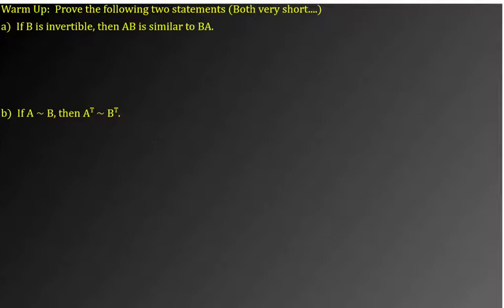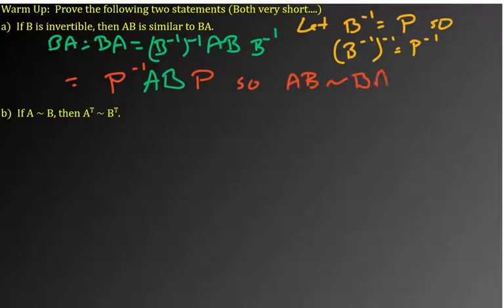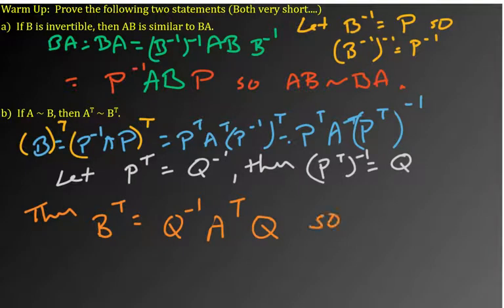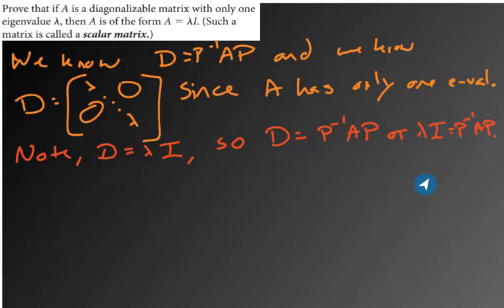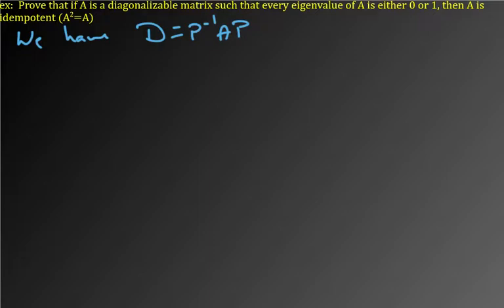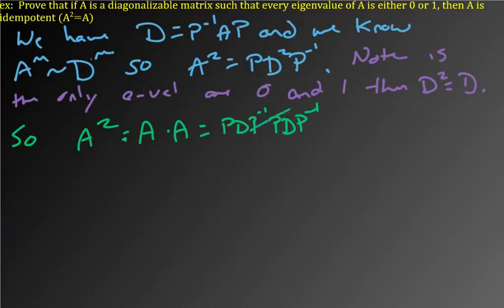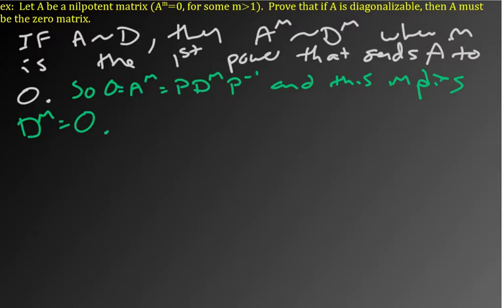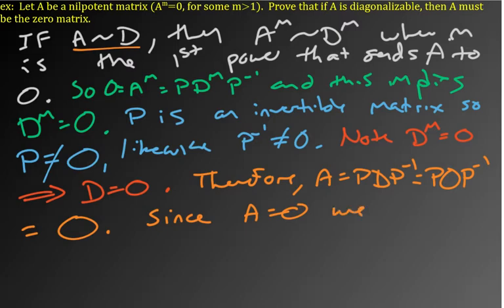Ch 4.12 - Linear Algebra - Proofs With Diagonalization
Diagonalization pops up all over the place in math, knowing how to prove theorems related to this super key concept is critical for success in higher level math courses. This videos tries to just give you the flavor of these problems through four different proofs.